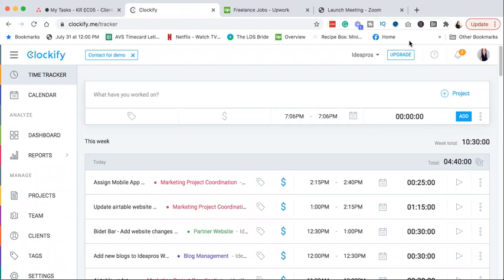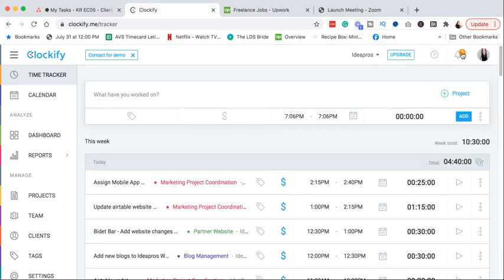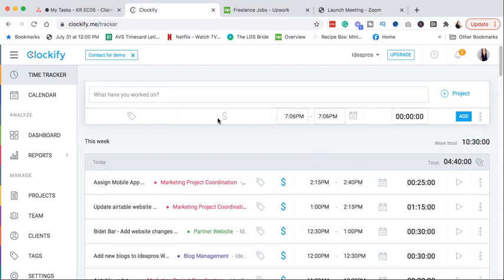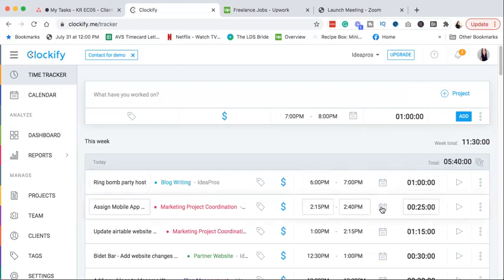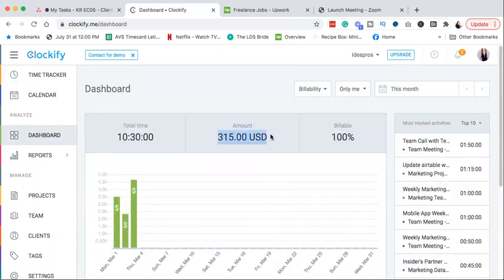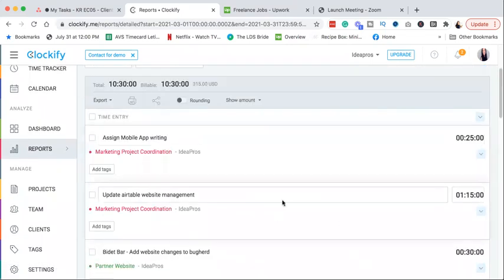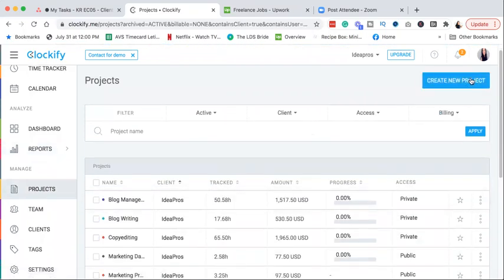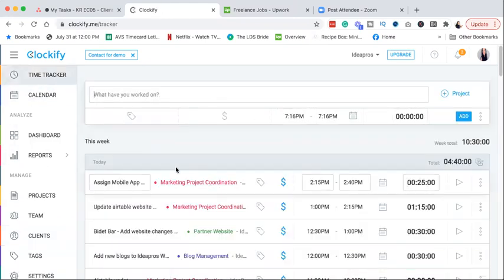How to Use Clockify Time Tracker for Free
Learn how to use Clockify time tracker tool for FREE. Track time, create reports to send to clients and much more!